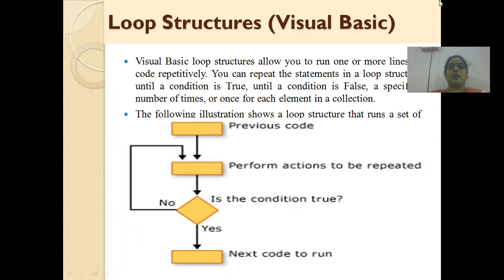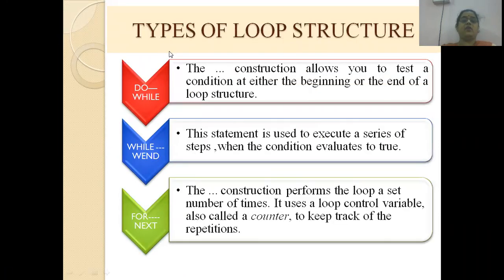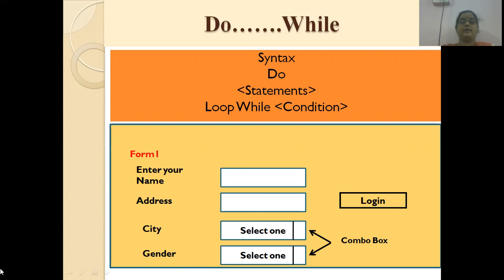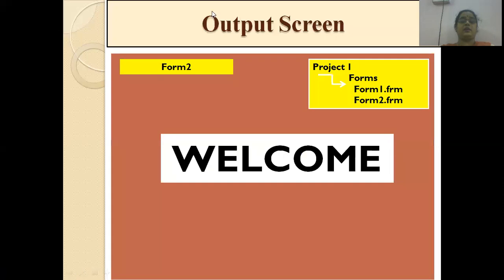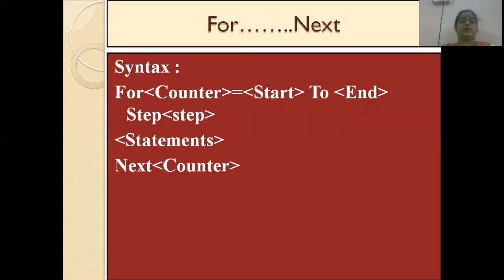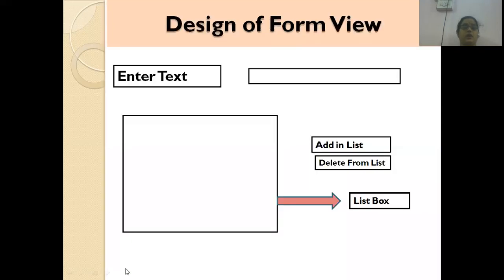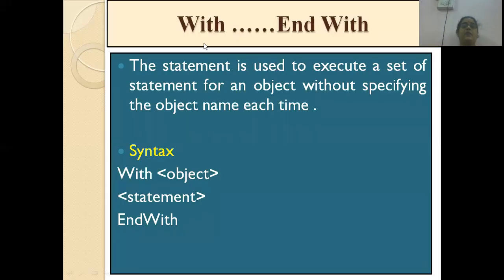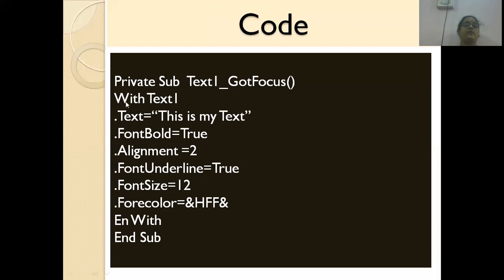Part IV: Loop structures used in VB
Loop structures used in visual basic 6.0. This video explains the loop structures in detail.